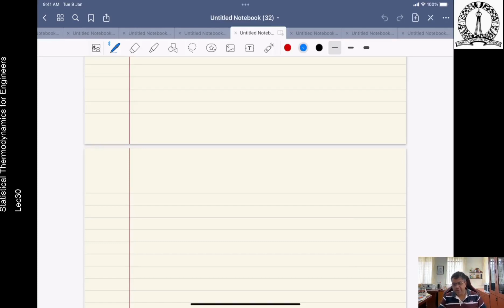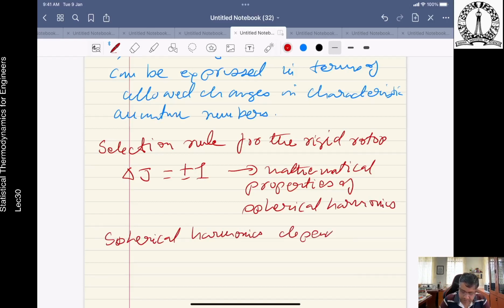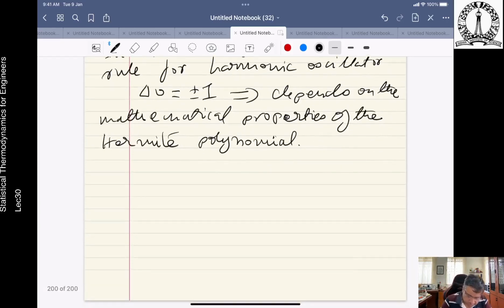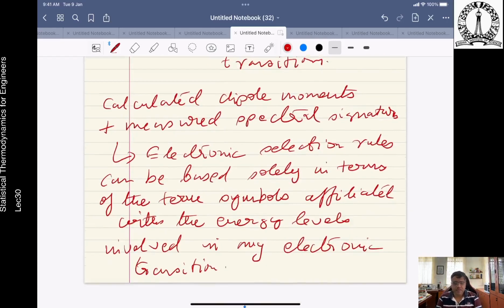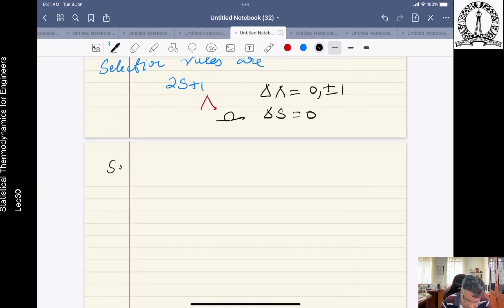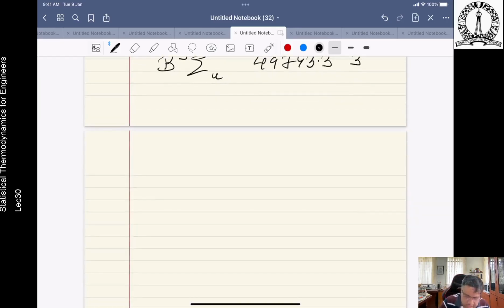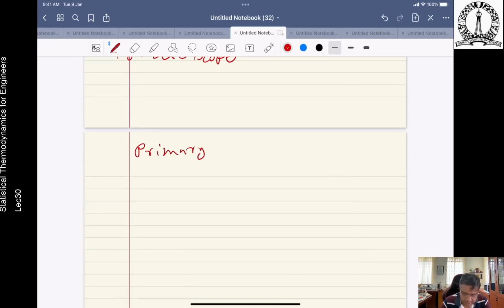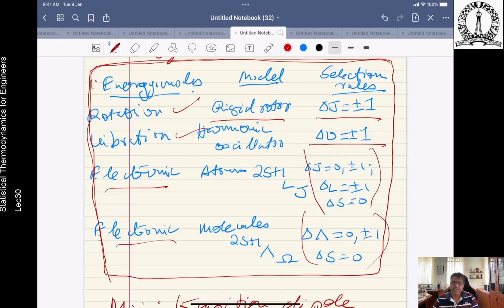Lec 30 Selection rules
Selection rules, Rigid rotor, Harmonic oscillator, Spherical harmonics, Hermite polynomials, Dipole moment